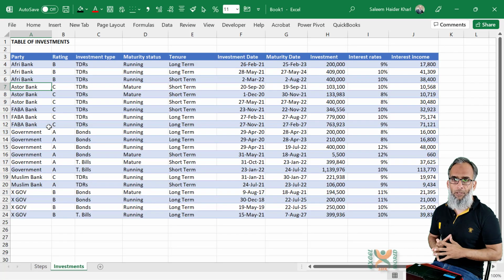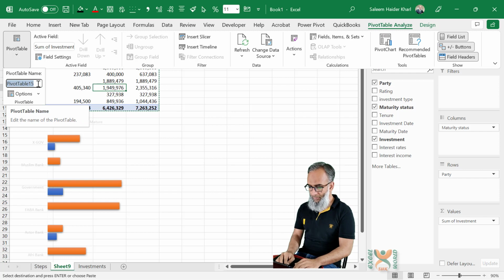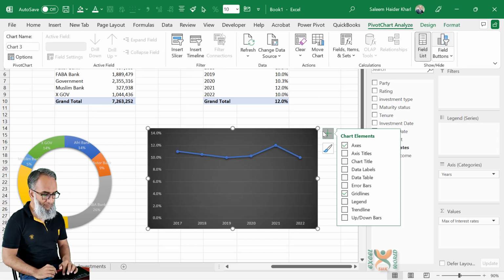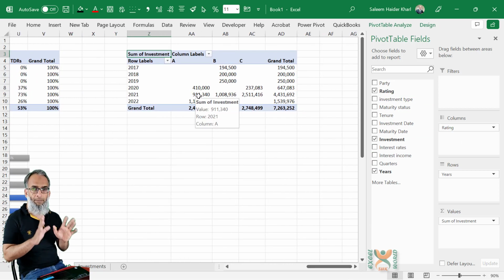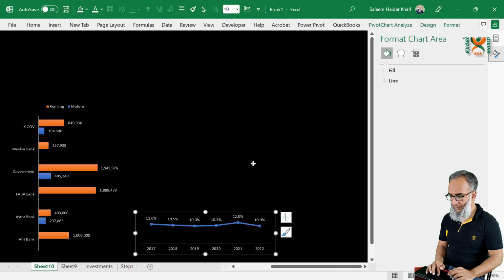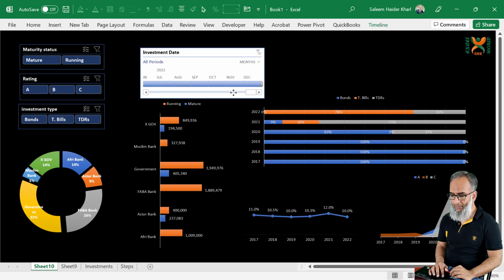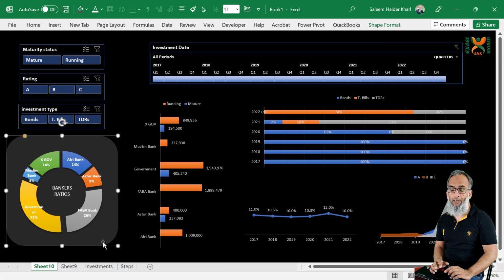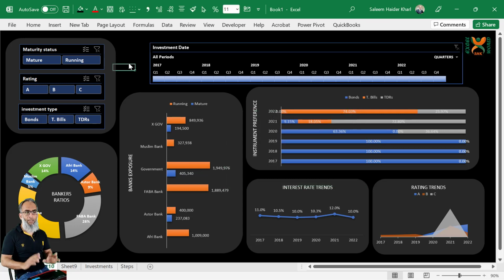Interactive Investment Dashboard in Excel | SHKExcelWorld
Hi Guys! after such a long time, I have recreated my first video with an amazing look. Beginners will learn so much for creating a working dashboard, while the pros will love the overall theme of the model. the file can be downloaded from the following link:

We will cover everything from creating pivot tables, creating and modifying Pivot charts, Creating and modifying slicers, choosing themes and changing them, connecting slicers and creating well presented dashboard.